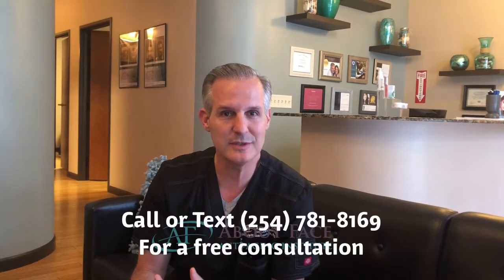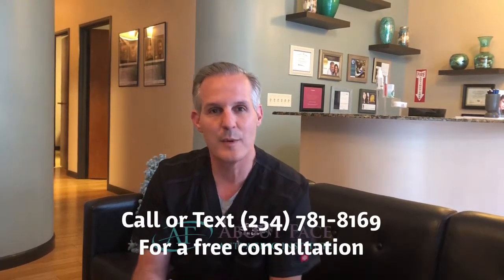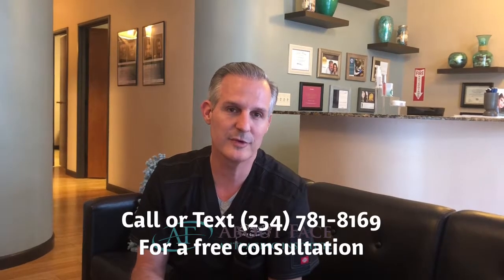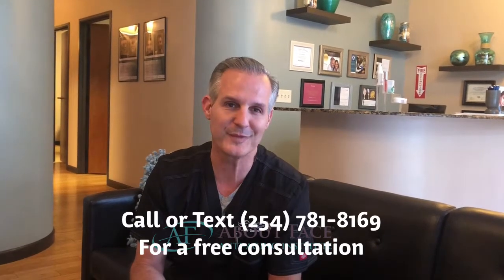How much do lip fillers cost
Hey everybody this is Mr Garberich at About Face Anti-Aging Institute. I’m gonna answer  your question of how much does it cost to get your lips injected.  Great question. So it depends on a couple of things, primarily the goal the patient. So, do you want a lot of volume versus maybe just a little bit of volume. Maybe you're looking to smooth out lines around or in the lips. So let's start with lines around the lips and in the lips, so I would use Juvederm Volbella. This is a very soft and smooth.  I can use very close to the surface of the skin and fill in smoker’s lines above the lips.  Let's say you want a little bit more volume so I would use maybe Juvederm Ultra or Juvederm Ultra Plus.  These are going to give you nice voluminous lips. This will last about a year. And then if you want something a little more longer lasting, I might use Juvederm Vollure. It's going to give you some volume, as well as some hydration, which will make your lips pink.
So, again, it depends on what you're looking for. We're going to decide that when you come in for a free consultation. Just call the number below. And we'll make a plan and see what's right for you and get your little some beautiful. I see you soon.